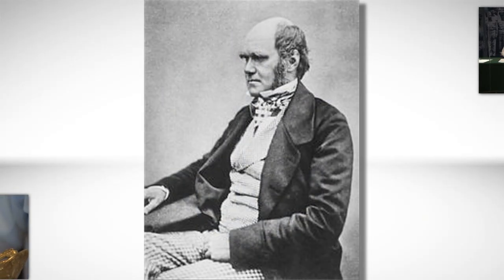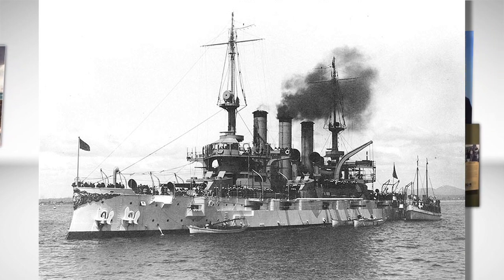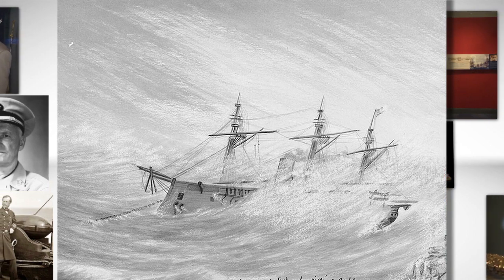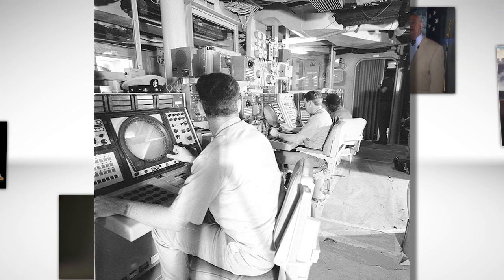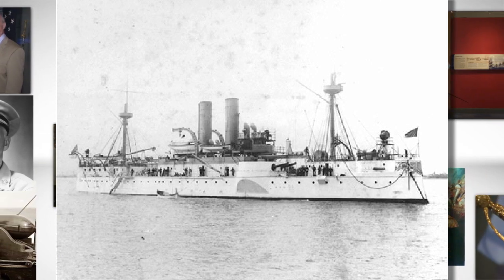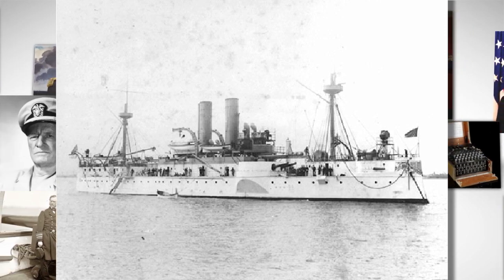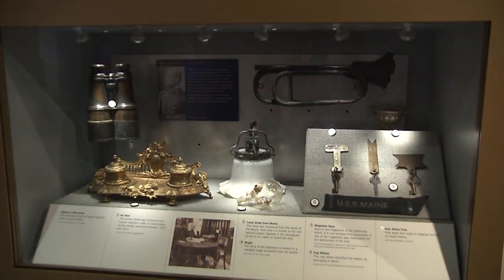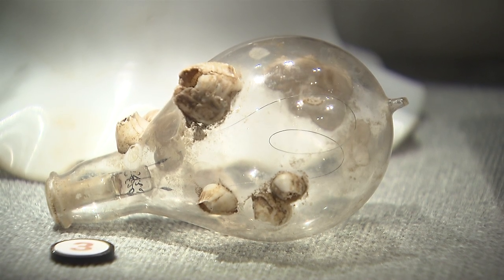Object #31: Barnacle Encrusted Light bulb from the USS Maine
Although sails and wind power had dominated naval propulsion for the previous five hundred years, it took less than fifty during the 19th century for every major navy to completely transition to steam power. Steam power opened the door to electricity generation, and the first American ships to have electricity had to be retrofitted to receive electrical systems. Our object today comes from the USS Maine, sunk in Havana, Cuba in 1898, and one of the first ships to be designed from the beginning with electrical power included.